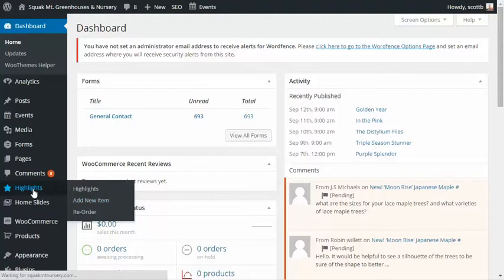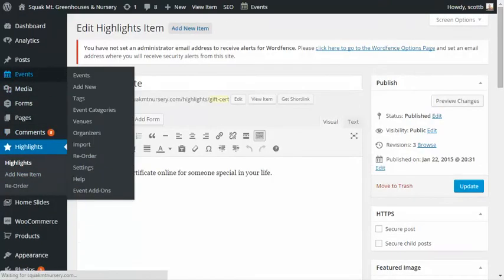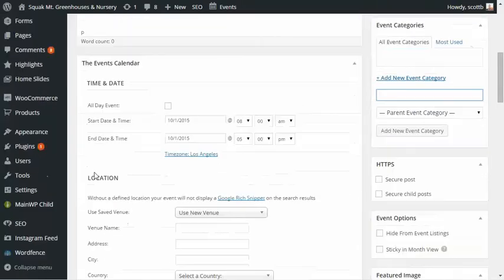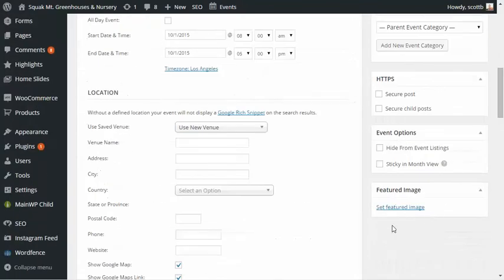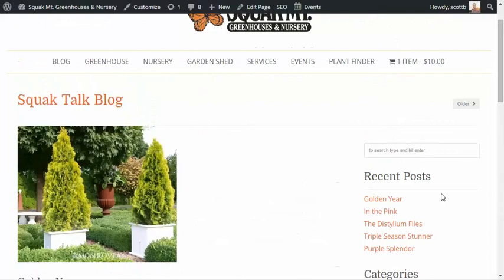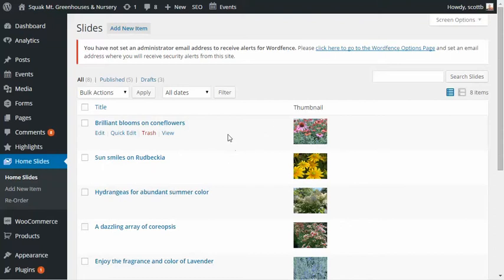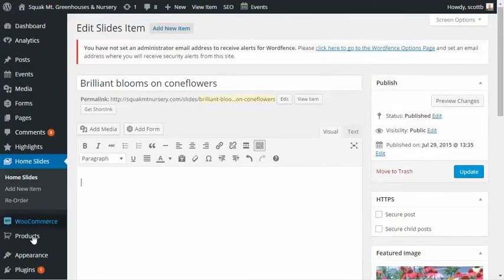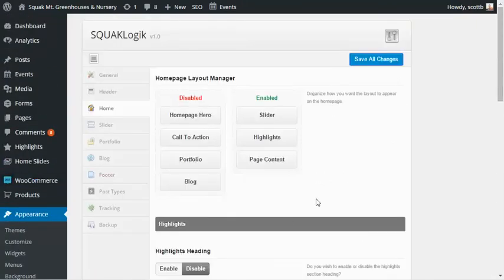Squak New Features